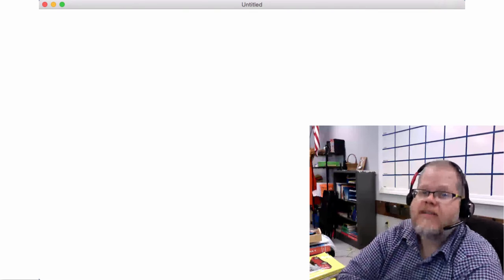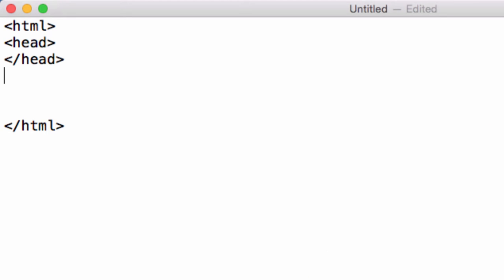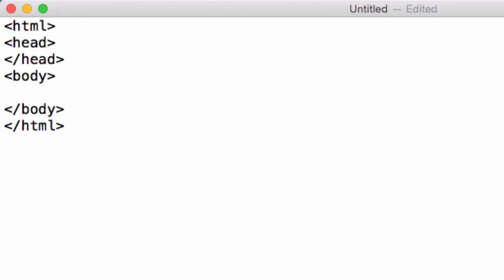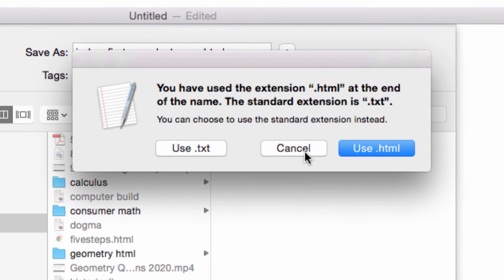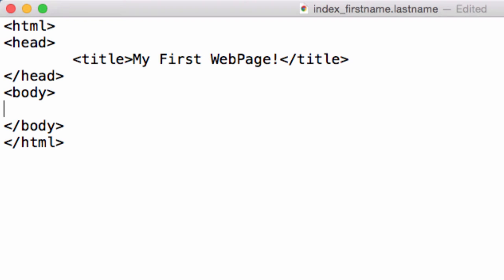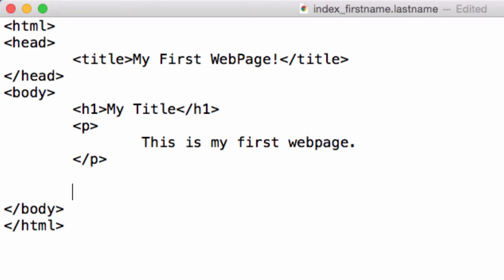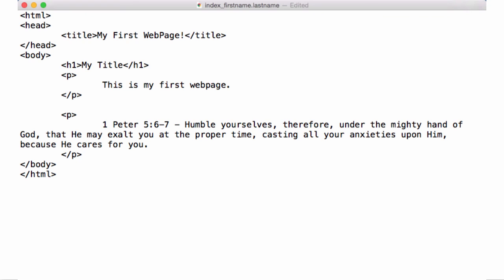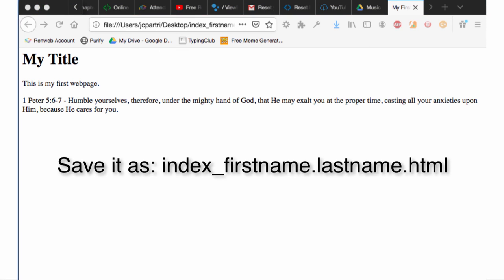HTML5 Our First Webpage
In this video we are going to create our very first webpage!
With nothing more than a text editor. :-)